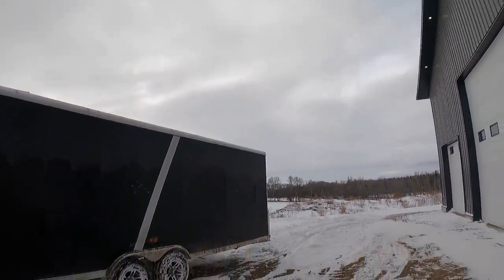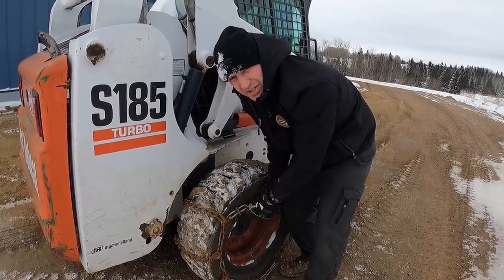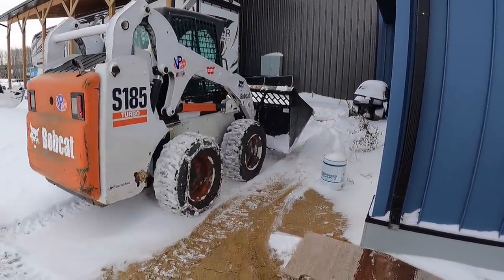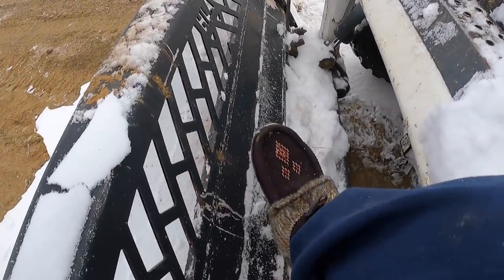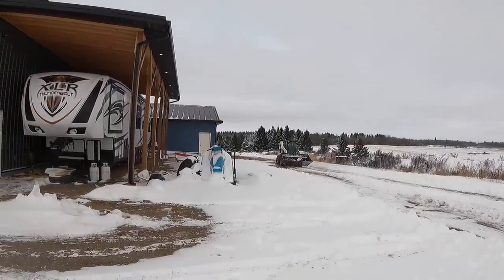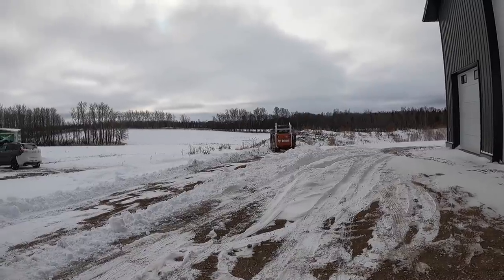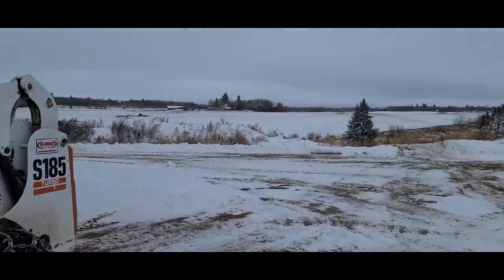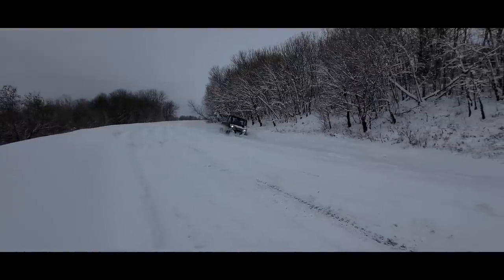We Got Snow! Our First Big Snowfall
Its an exciting time of the year when we get snow! Well for me it is hahaha, Mrs Osta maybe not so much. Hope you guys enjoy the video.

Looking for quality 1/4" synthetic winch rope or a billet aluminum knuckle shifter handle?